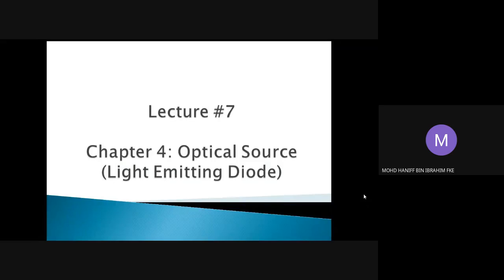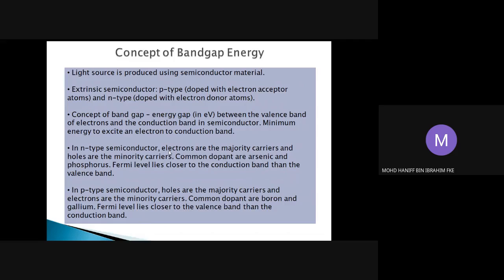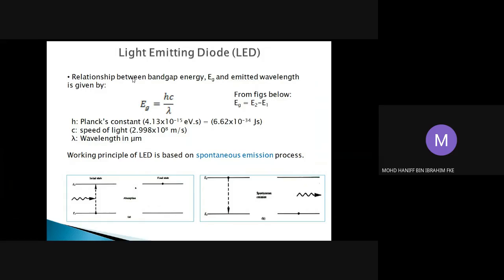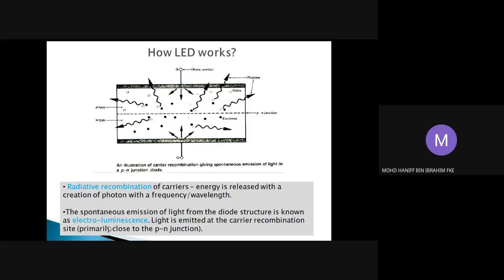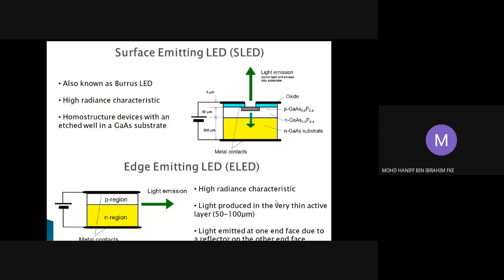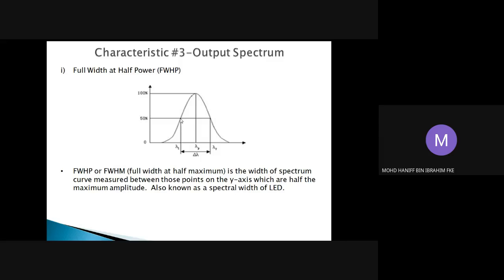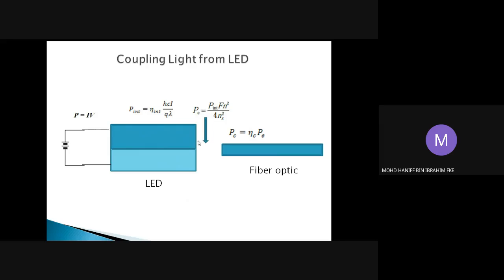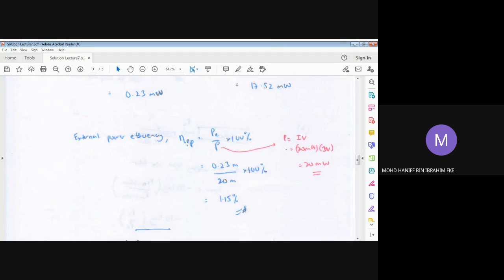Lecture 7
Content of this lecture:
i) Introduction to optical source
ii) Light Emitting Diode